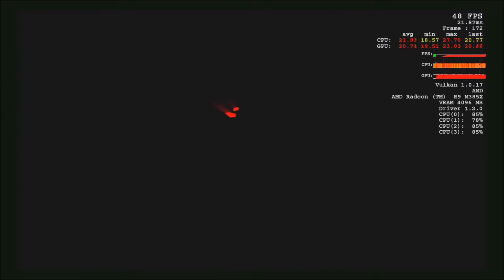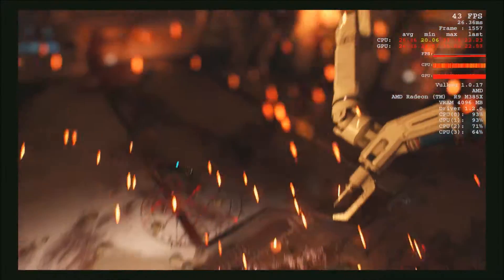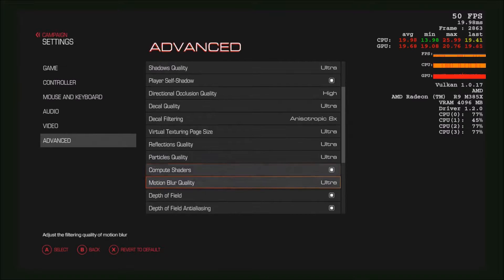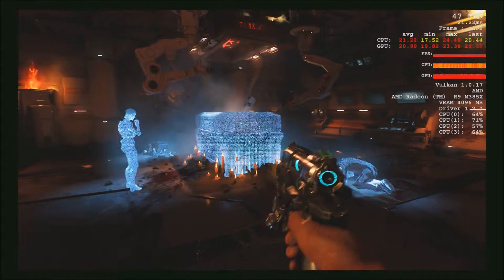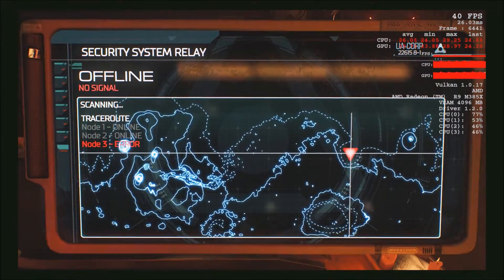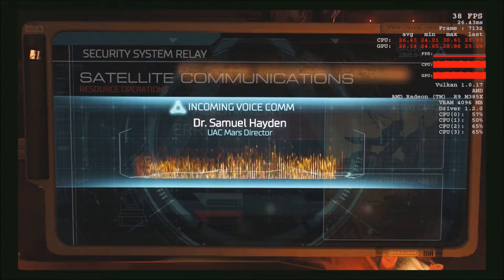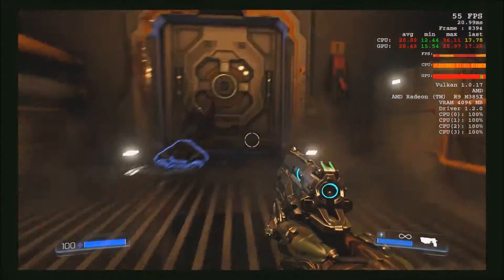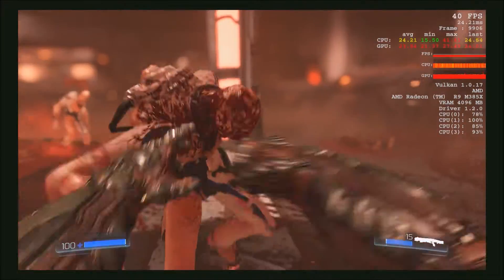Lenovo Y700 (M385X) AMD FX Series Doom Vulkan Demo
Pretty large improvement with the right settings.

Tech Specs:
CPU: AMD FX 8800p Quad Core
dGPU: AMD Radeon R9 M385X 4GB GDDR5 VRAM
iGPU: AMD Radeon R7
RAM: 8GB
Display: 1920x1080p IPS Panel